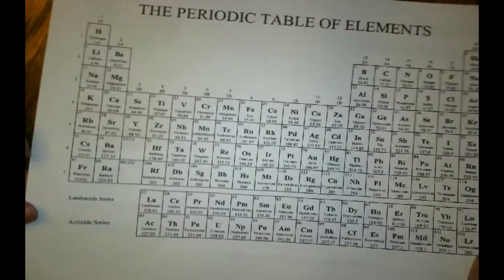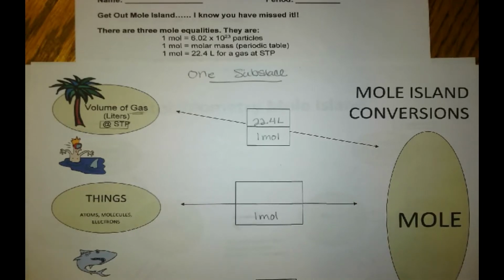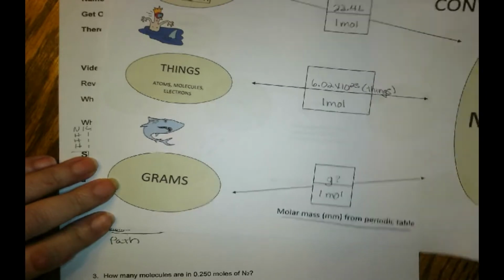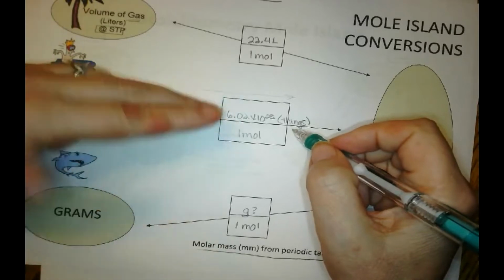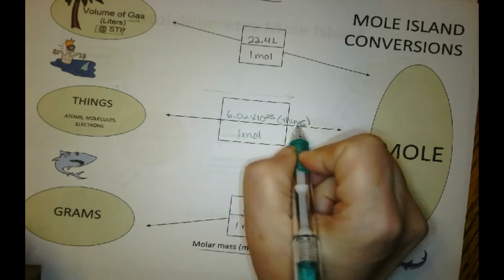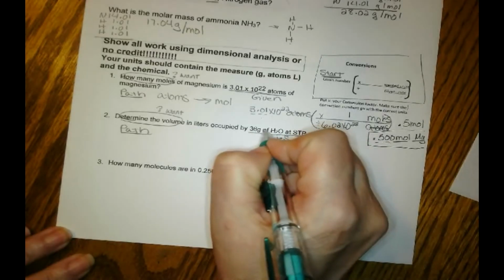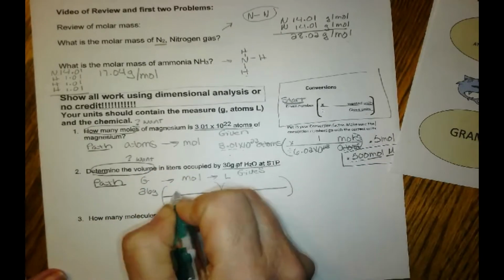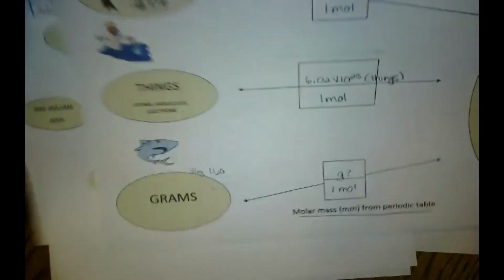Mole conversion Stoich intro